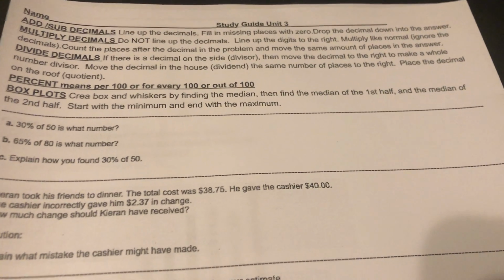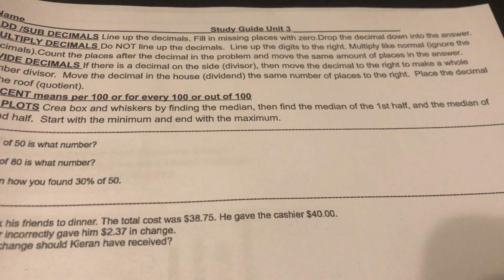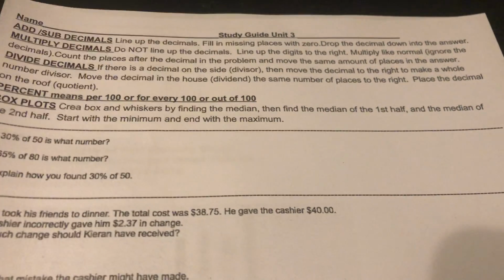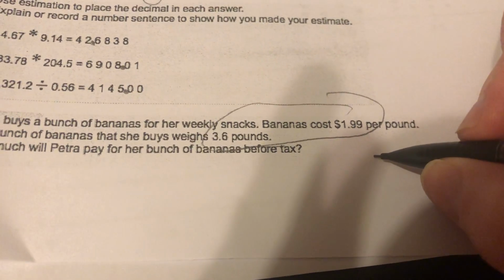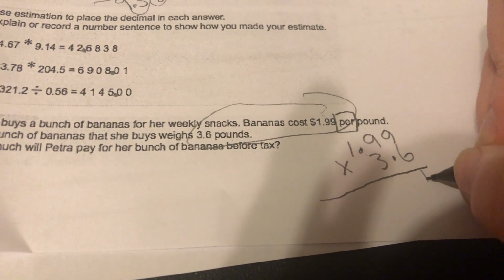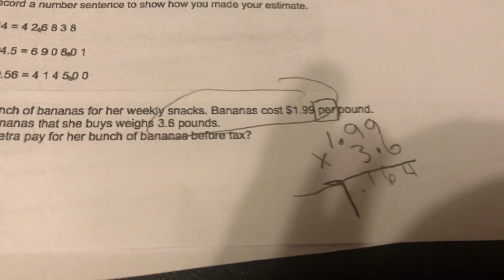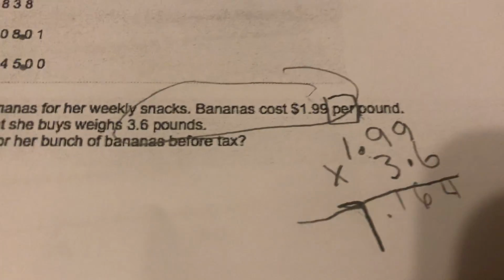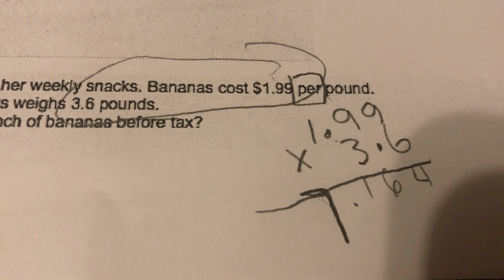Unit 3 Study Guide